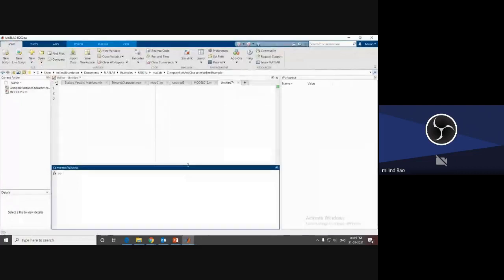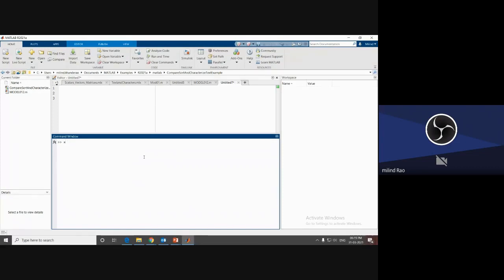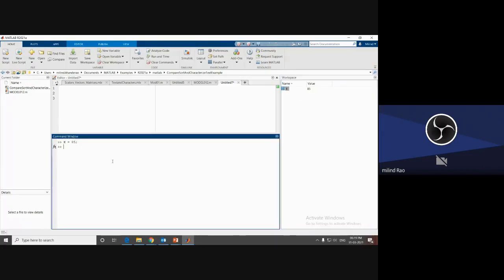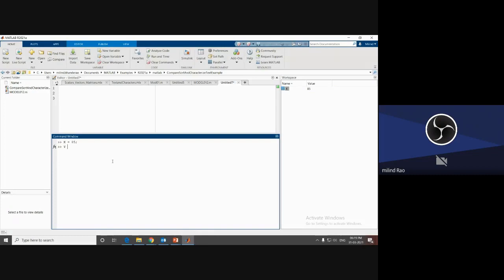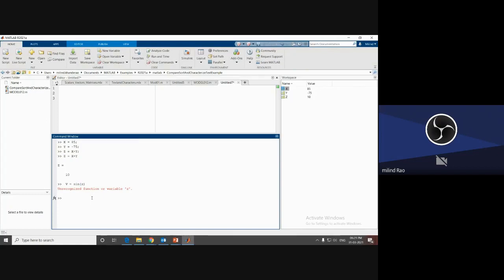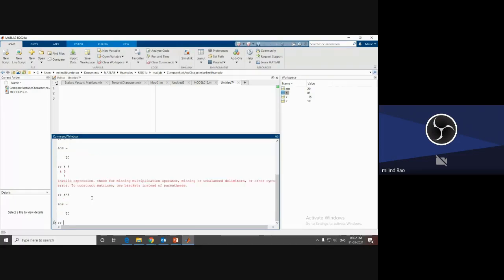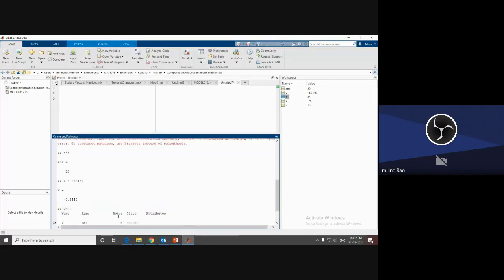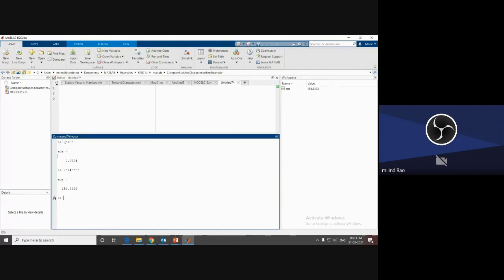CME | Lecture-25 | MATLAB Editor and Live Editor Part-4